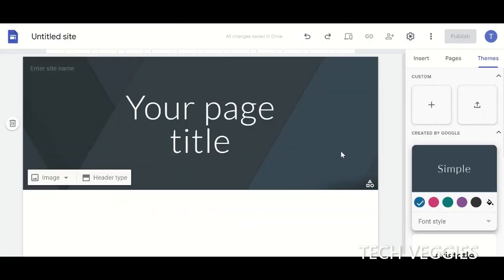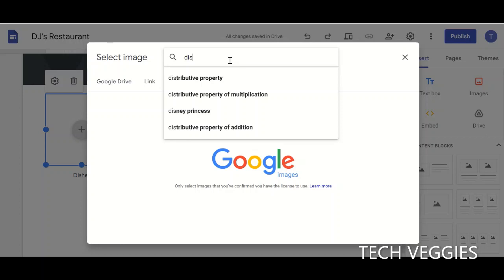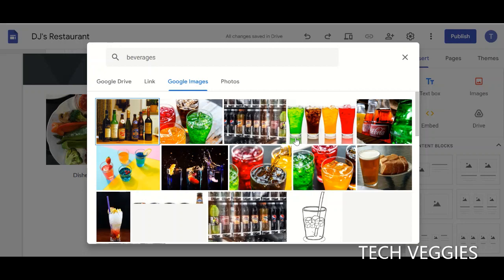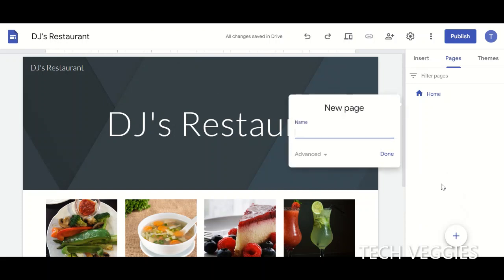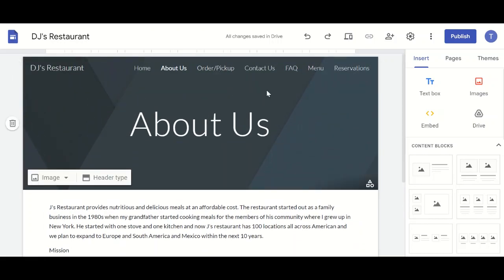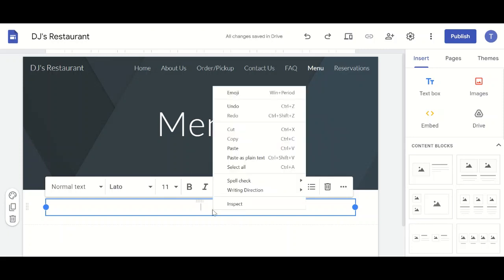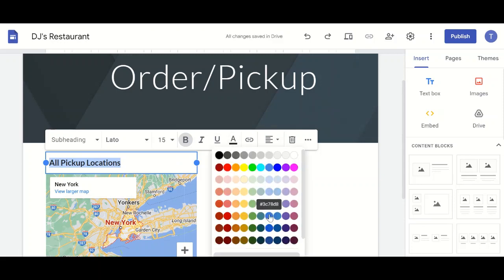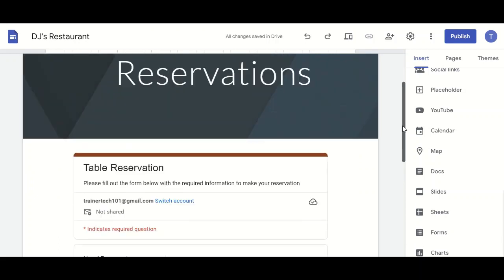Getting Started with Google Sites: Beginners Guide to creating professional websites | Tech Veggies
This is an introductory video on how to get started using Google Sites to create professionally looking websites